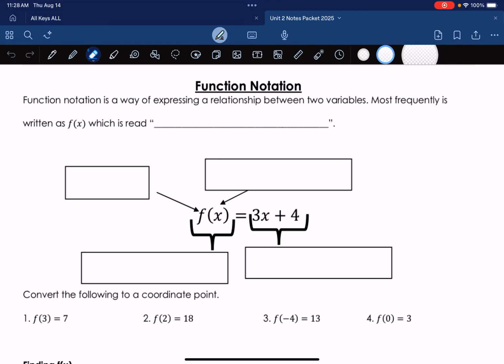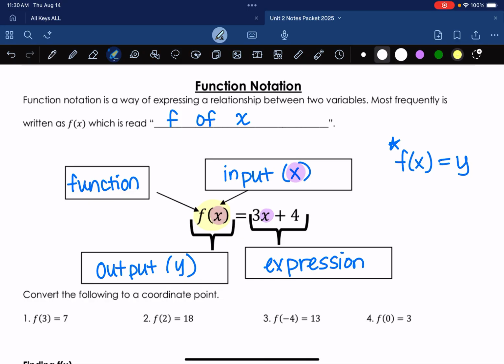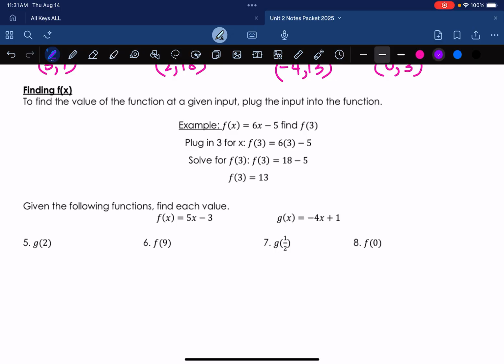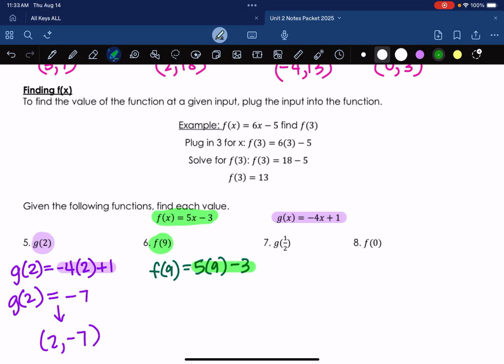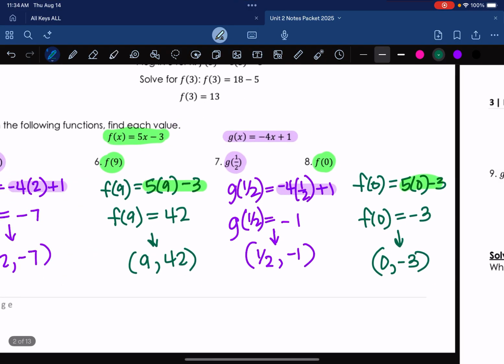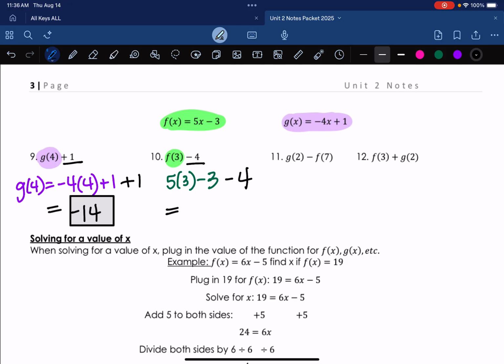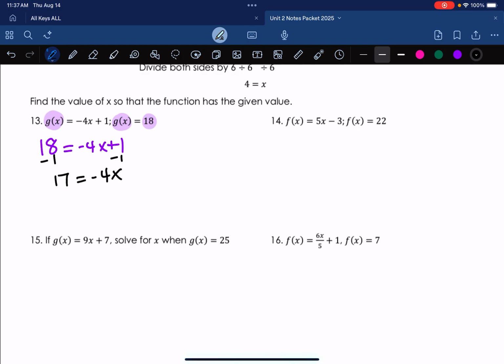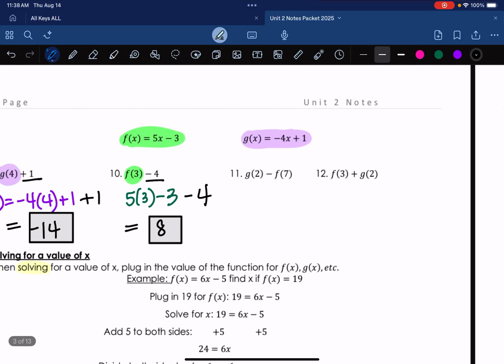Digital Learning Day (8/18) Video: Function Notation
After you watch the video and follow along with completing your notes, complete the function notation HW in the Unit 2 HW packet.